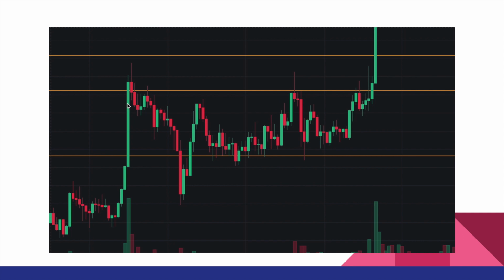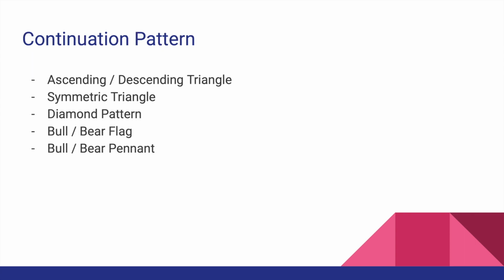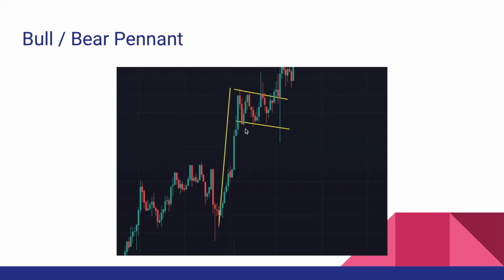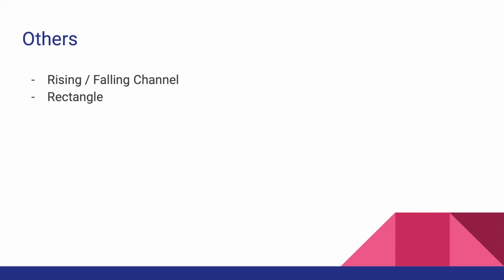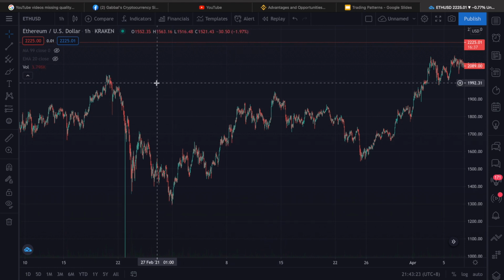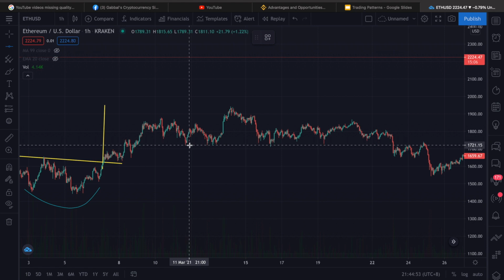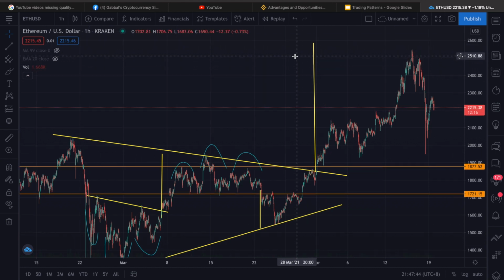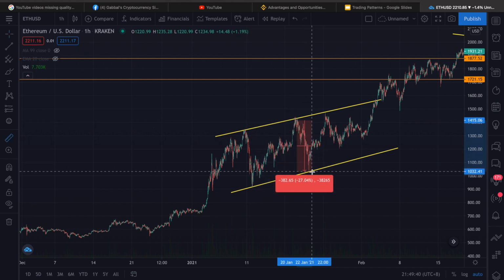How To Trade Crypto Patterns for Bitcoin, Ethereum, etc?? | Crypto Tagalog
I hope this video sums up most of the trading patterns which we can use in the crypto space.
PS: Sorry in advance sa start ng video!! Walang mic haha pero meron naman sa buong video!!

0:26 - Trading Pattern Intro
2:13 - Terminologies
2:37 - Types of Trading Patterns
3:05 - Continuation Patterns
4:24 - Trend Reversal
6:58 - Step by step tutorial on how to draw patterns